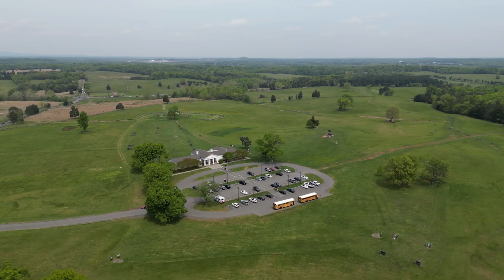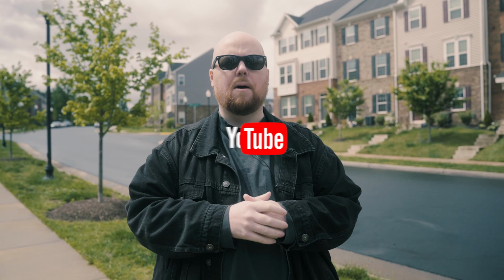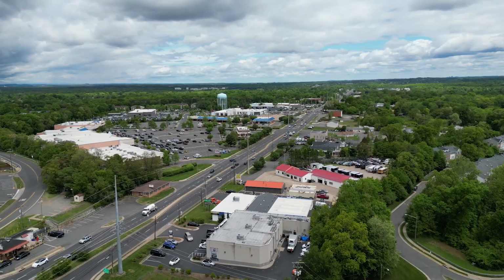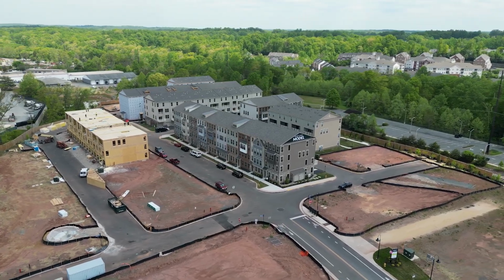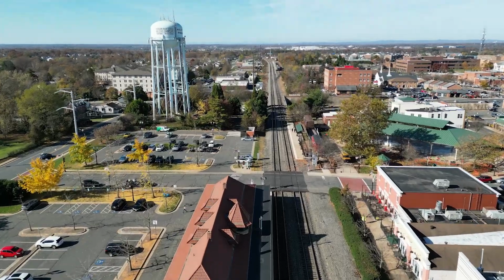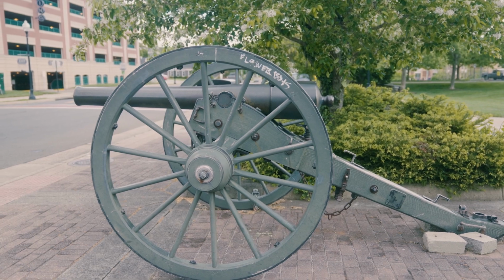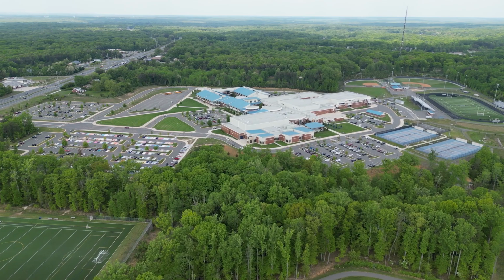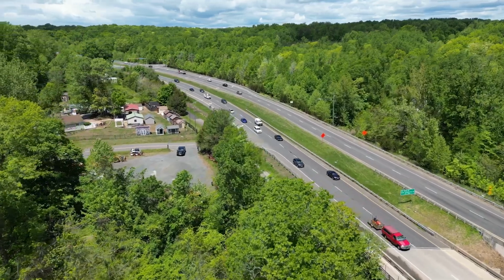Moving to Manassas Virginia | Northern Virginia Real Estate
Come join me and take a video tour of Manassas, Virginia! 🏘️🚗 Exciting things are happening in Manassas, with new homes and companies popping up. Let's explore each zip code and show what each one has to offer!

Call me anytime for all things Northern Virginia Real Estate

Interested 🏘   in buying, selling or investing in Virginia?  Hit us up!

🔥  AGENTS! 🔥  Interested in learning how to partner with me?

To search all available listings in Northern Virginia and DC area click here! 👉

Chris Colgan
EXP Realty LLC
Licensed In Virginia
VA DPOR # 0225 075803